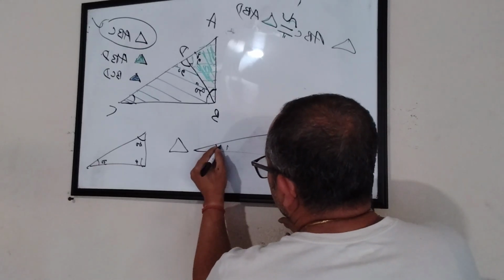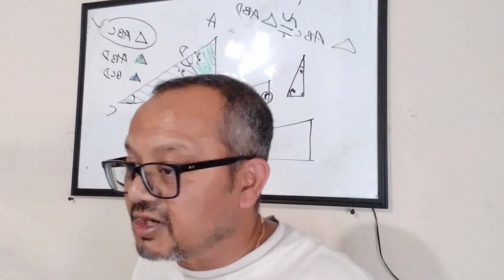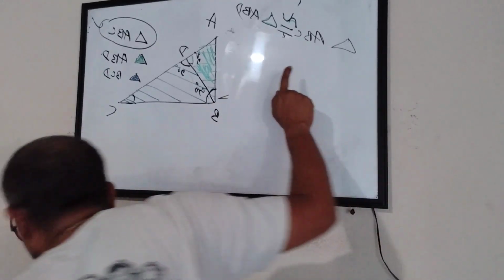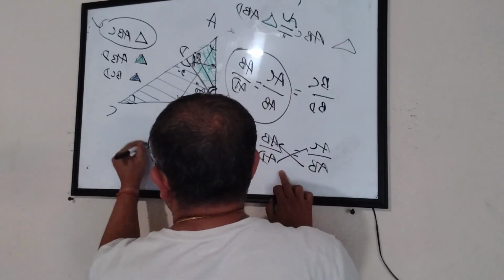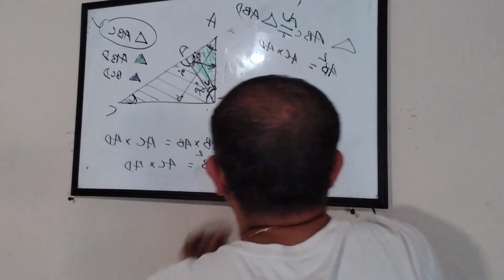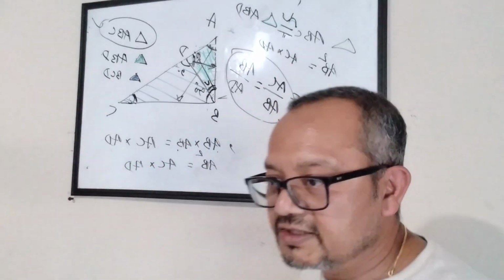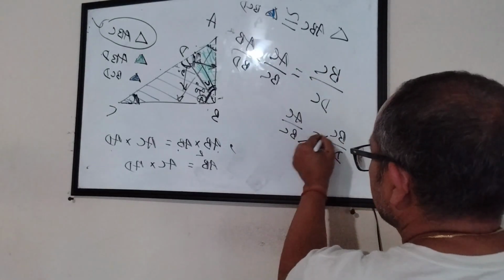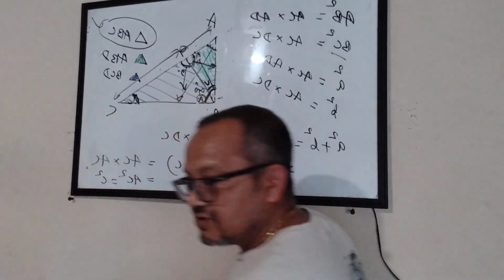October 6, 2024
Discover the significance of October 6, 2024, and what makes this day special. Explore the events, celebrations, and observations that take place on this date. Learn about the historical events, birthdays, and anniversaries that occur on October 6, 2024. Get insight into the unique aspects of this day and how it is recognized globally. Whether you're looking for information on holidays, notable events, or simply want to know what happened on this day, this video has got you covered. Stay informed and up-to-date with the latest news and updates surrounding October 6, 2024.